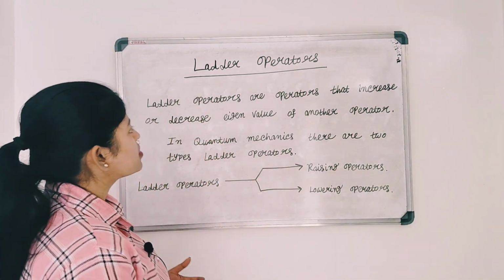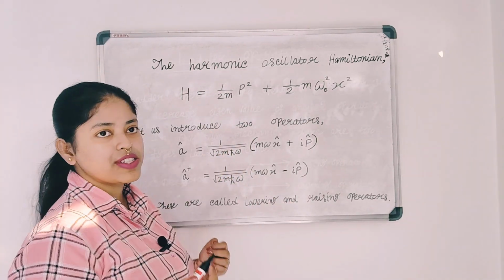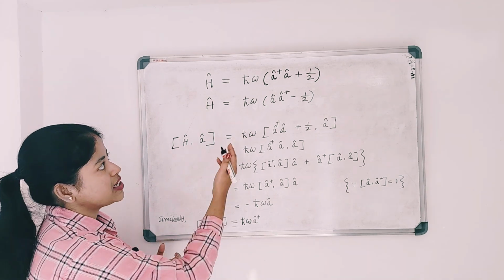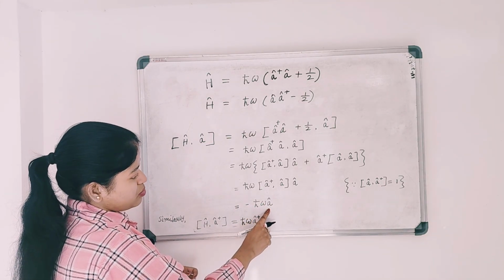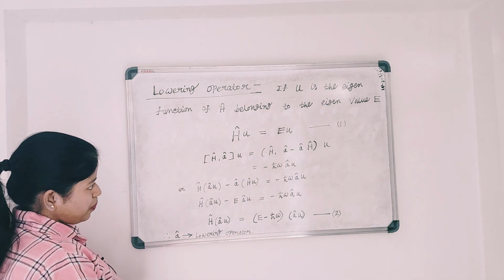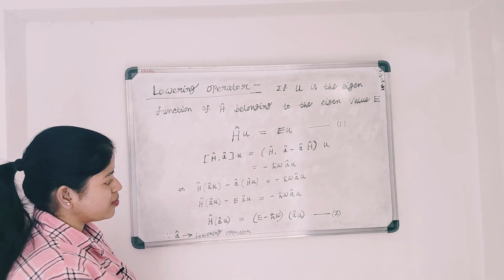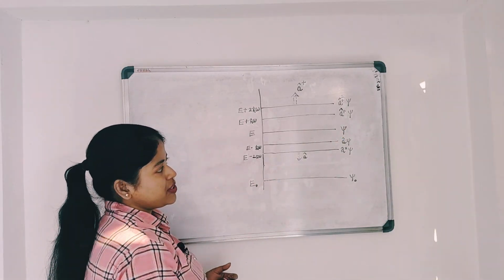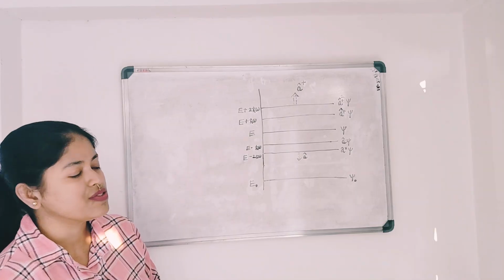ladder operator in quantum mechanics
lecture by - Susmita Das.